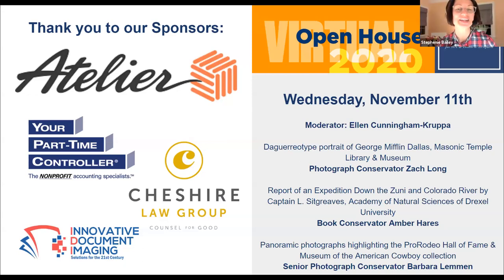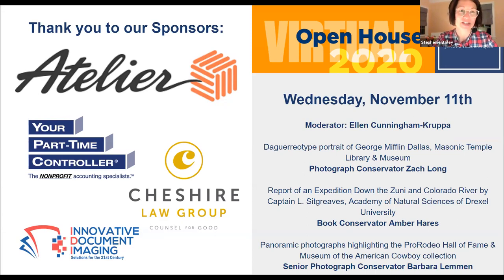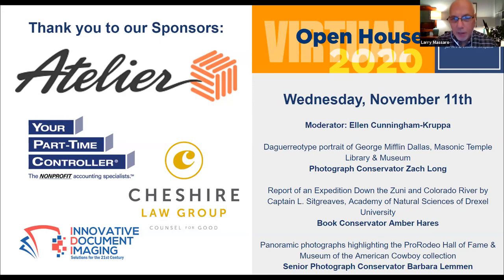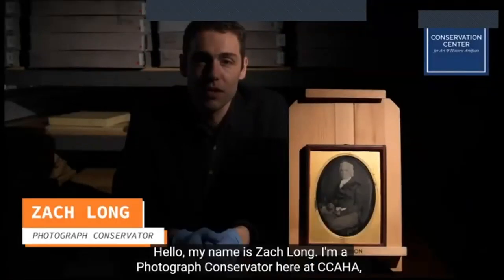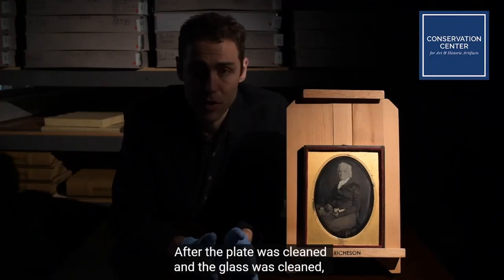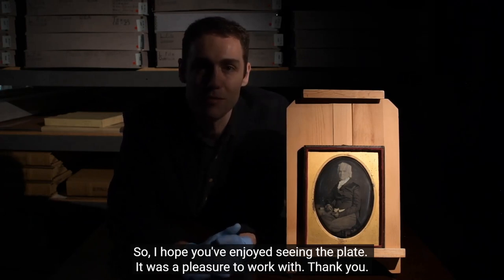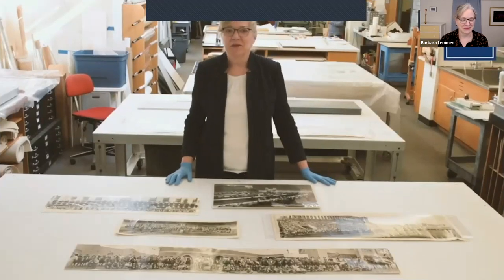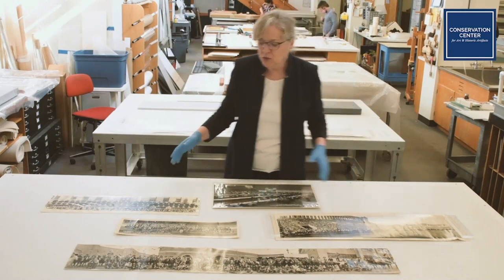Open House 2020 - Night Three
Moderator: Ellen Cunningham-Kruppa

Daguerreotype portrait of George Mifflin Dallas, Masonic Temple Library & Museum
Photograph Conservator Zach Long

Report of an Expedition Down the Zuni and Colorado River by Captain L. Sitgreaves, Academy of Natural Sciences of Drexel University
Book Conservator Amber Hares

Panoramic photographs highlighting the ProRodeo Hall of Fame & Museum of the American Cowboy collection
Senior Photograph Conservator Barbara Lemmen